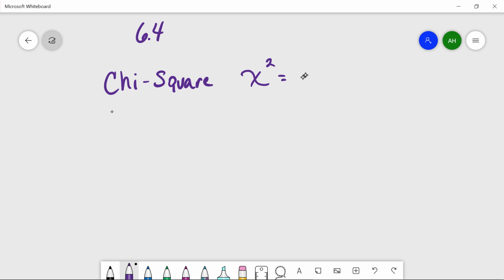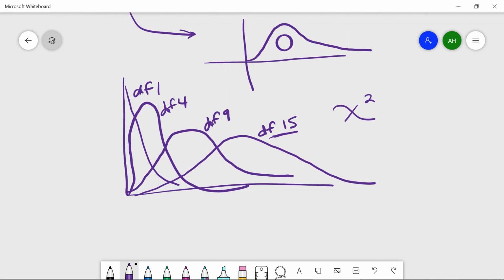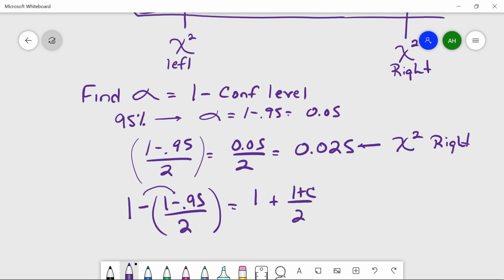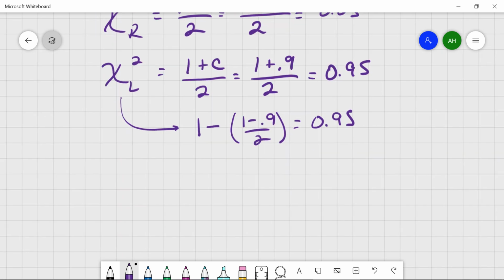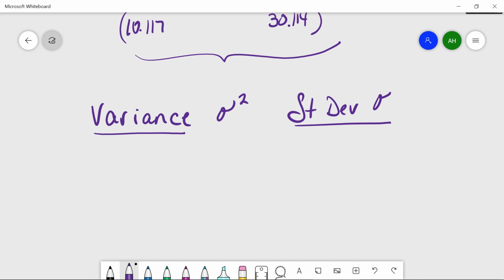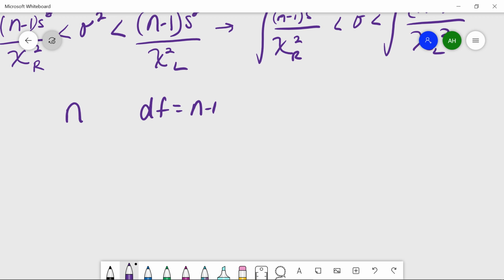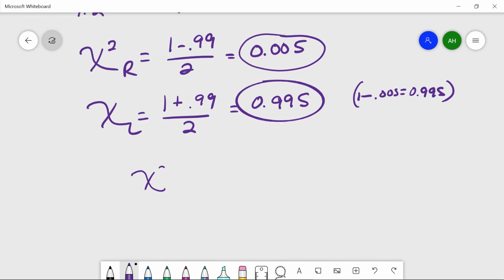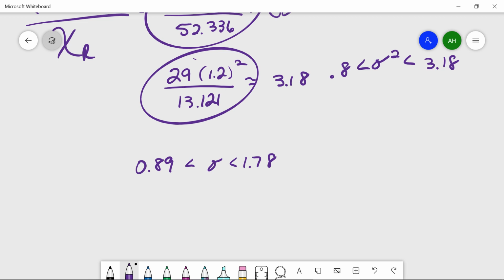Stat 6 4